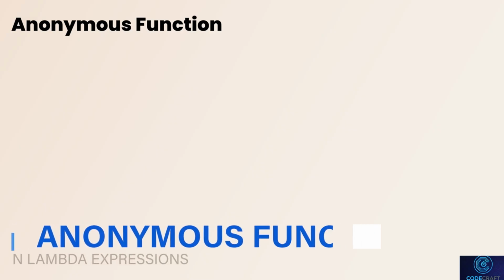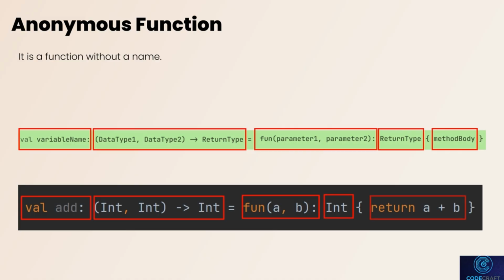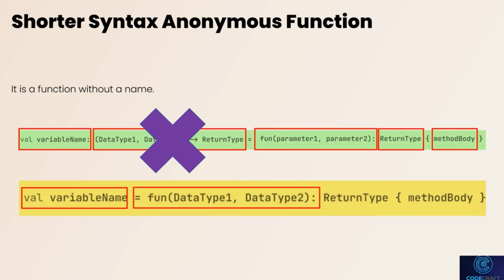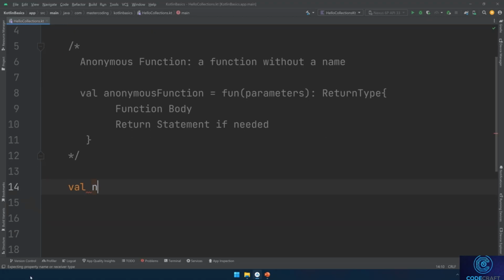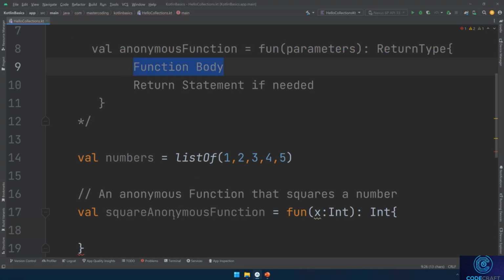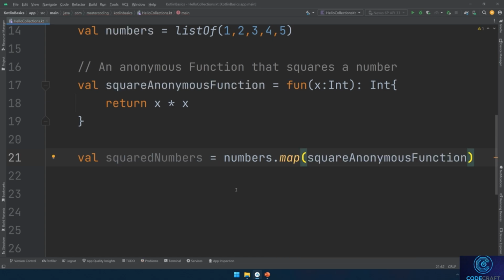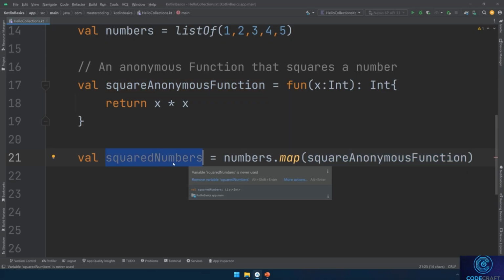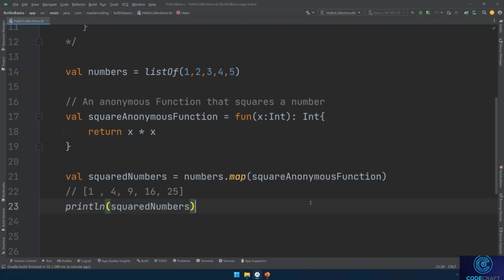(393) Anonymous Functions in Kotlin Explained | Anonymous Functions vs Lambda Expressions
In this lesson from The Complete Android Development Course, you'll learn Anonymous Functions in Kotlin, an advanced yet essential feature of Kotlin programming.

Anonymous functions are functions without a name that can be assigned to variables, passed as arguments, or returned from other functions. Although similar to Lambda Expressions, anonymous functions provide more flexibility, especially when working with explicit return types, multiple return statements, and complex logic.

In this tutorial, you'll learn the syntax, differences between Anonymous Functions and Lambda Expressions, return behavior, parameters, and practical Android development examples.

By the end of this lesson, you'll confidently use Anonymous Functions to write clean, reusable, and professional Kotlin code.

📚 In this tutorial you will learn:
What are Anonymous Functions?
Why Use Anonymous Functions?
Syntax of Anonymous Functions
Function Parameters
Return Types
Returning Values
Anonymous Functions vs Lambda Expressions
Passing Anonymous Functions
Higher-Order Function Examples
Android Development Examples
Best Practices
🚀 Technologies Covered
Kotlin
Android Studio
Android SDK
Kotlin Programming
Android Development
Anonymous Functions
Lambda Expressions
Functional Programming
Higher-Order Functions
Mobile App Development
🎯 Why Learn Anonymous Functions?

✅ Write More Flexible Code

✅ Handle Complex Logic

✅ Understand Kotlin Functional Programming

Function Objects
Anonymous Functions
Lambda Expressions
Higher-Order Functions
Function Parameters
Return Statements

✔ Strong Kotlin Functional Programming Skills

✔ Better Understanding of Anonymous Functions

✔ Confidence Writing Modern Kotlin Code

✔ Ready for Coroutines, Compose & Advanced Kotlin APIs

This tutorial is perfect for:

Android beginners
Kotlin beginners

By the end of this video, you'll confidently use Anonymous Functions in Kotlin while developing modern Android applications using Kotlin.

Android Development
Kotlin Programming
Java Programming
Firebase
Flutter Development
Python
SAP
AI & Machine Learning
Graphic Design
Video Editing